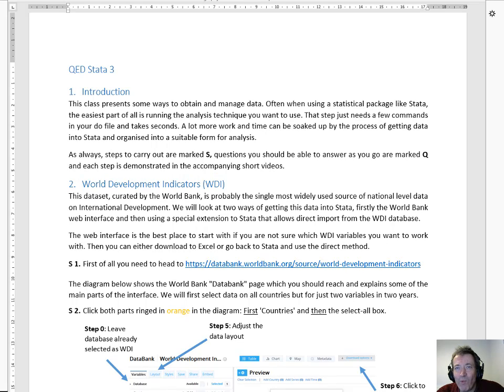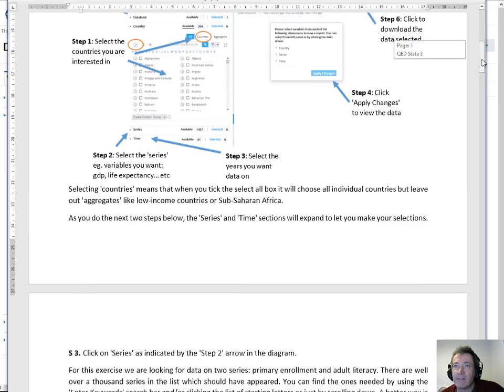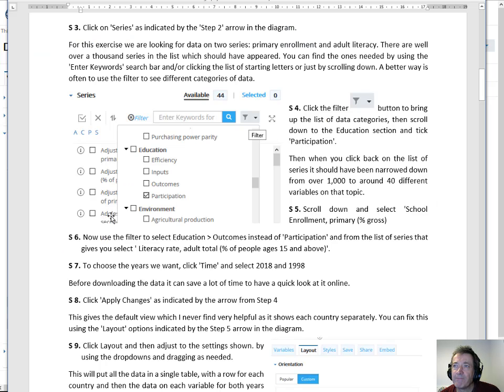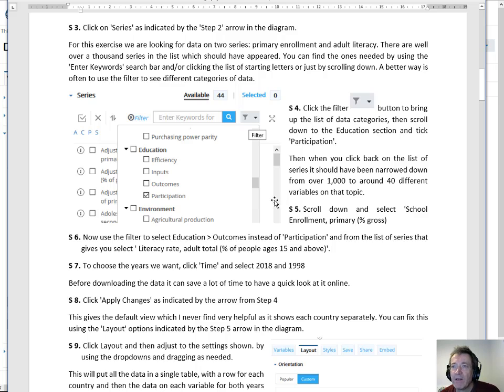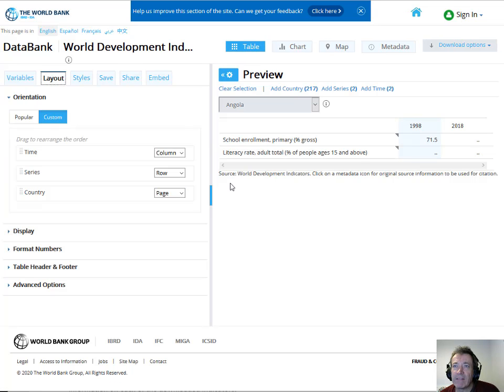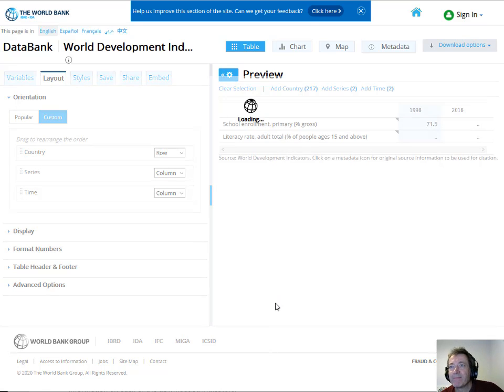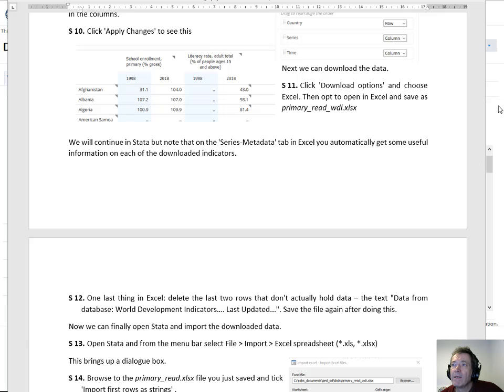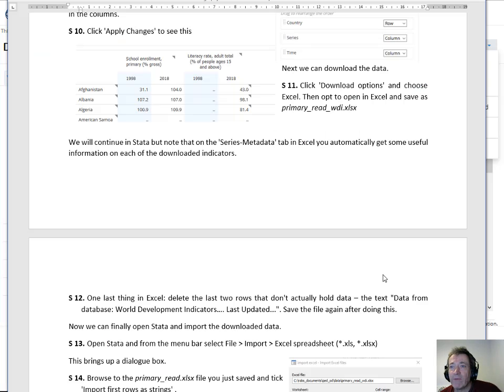qed stata 3 S1 11